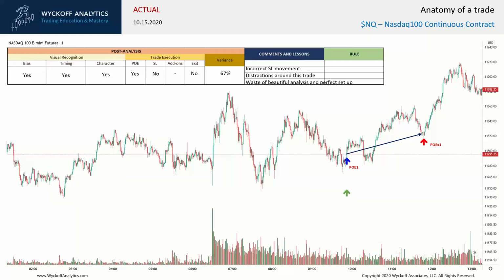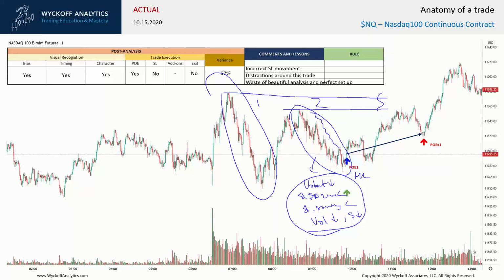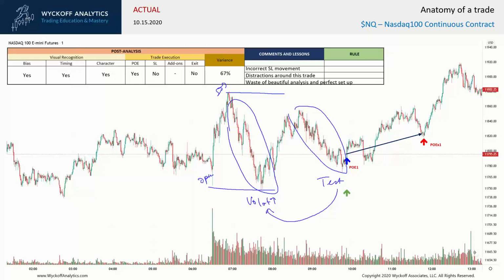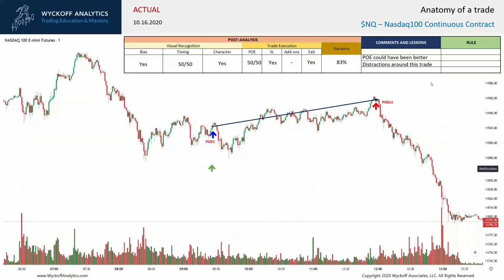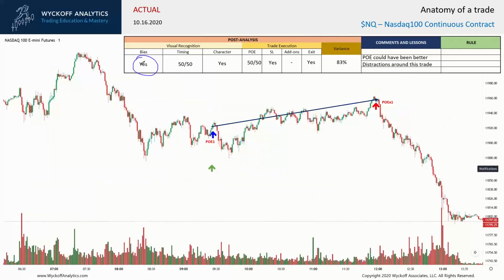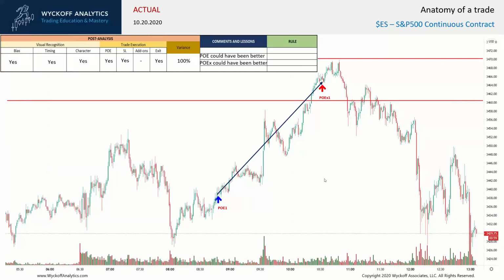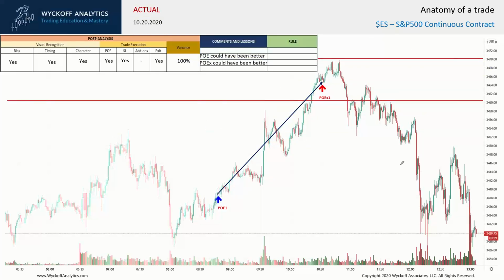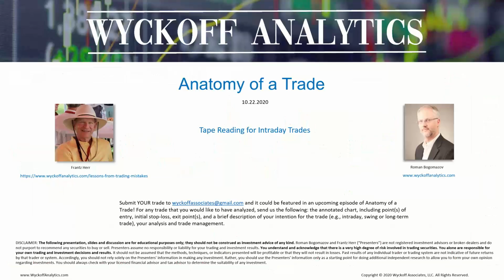Anatomy of a Trade #51- Tape Reading Intraday Trades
--Tape Reading With The Wyckoff Method
Skilled tape readers can anticipate market direction in the short-term with uncanny accuracy, allowing for wickedly precise entries and exits.  In this series, Roman Bogomazov will be hosting and teaching with some of the world’s most talented Wyckoff tape readers – David Weis, Gary Fullett and William Reardon. This 10-week series is live October through December, 2020.  All sessions will be recorded.